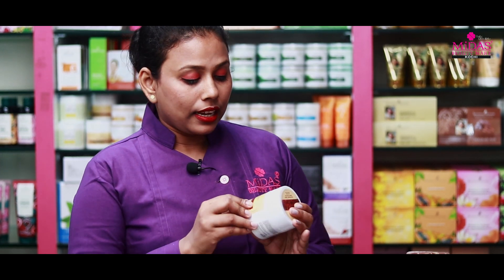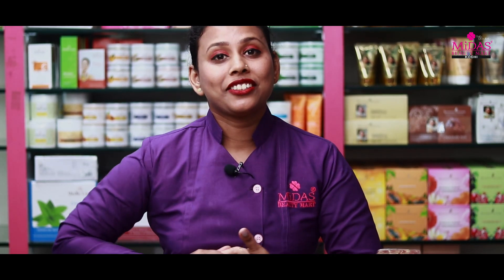Best result oriented Vedicline Facial kit | New launch, new flavour facial kits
We are the leading supplier of beauty parlour equipments , furniture and branded cosmetics in South india. We aim with this channel to educate the people who is really intrested in beauty segment. We will countinue our more excited tutorial classes of beauty related subject and introducing our products through this big social media platform.